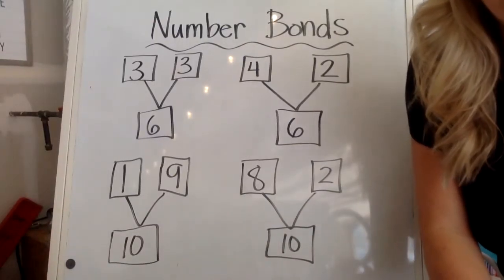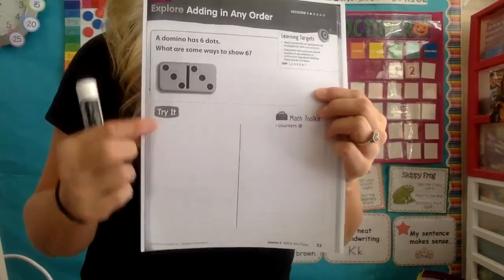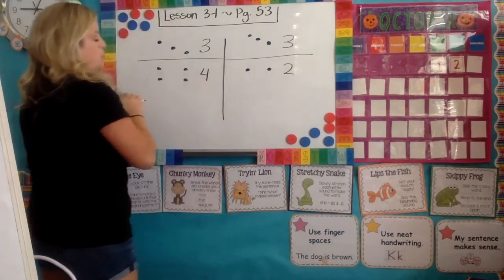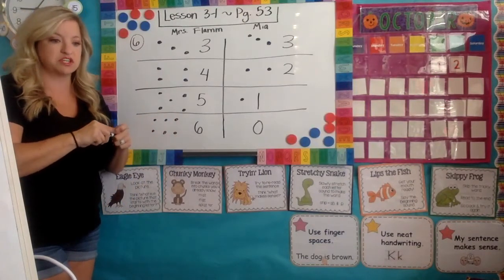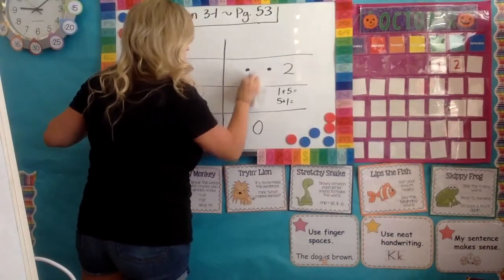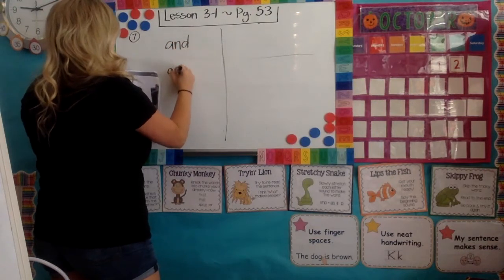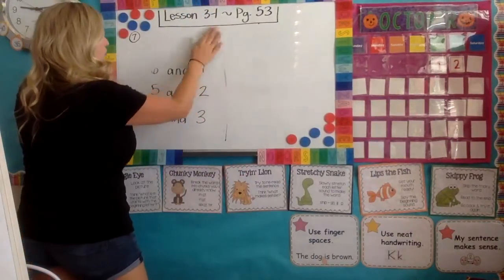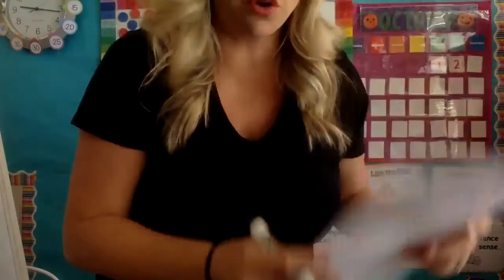Math Lesson 3-1 Page 53-56